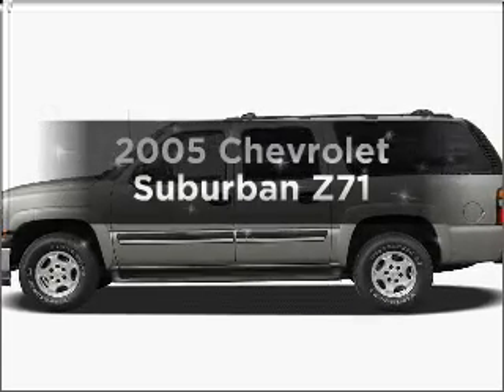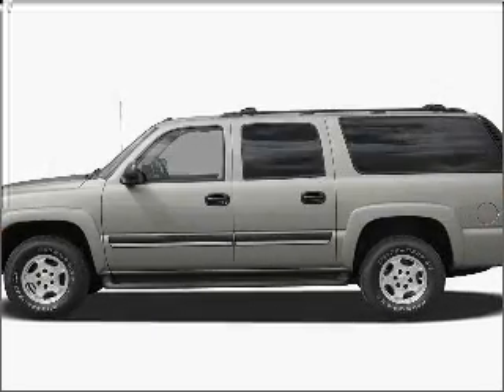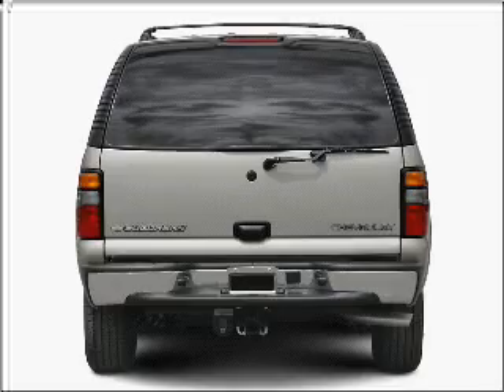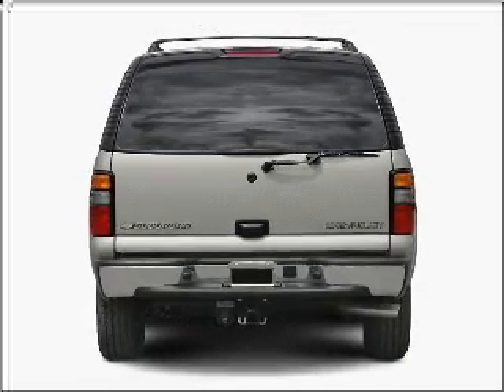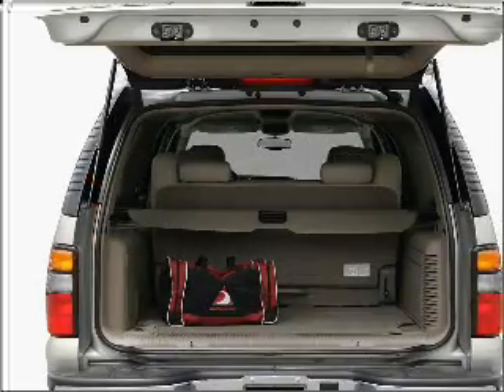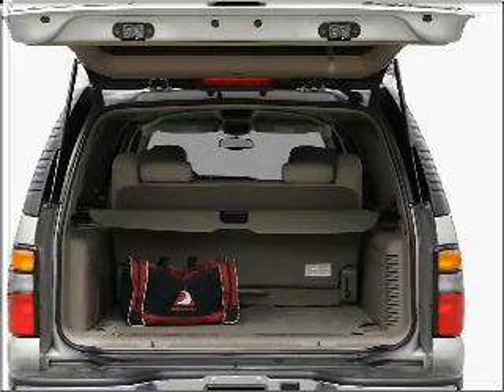2005 Chevrolet Suburban - Indianapolis IN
Year: 2005
Make: Chevrolet
Model: Suburban
Trim: Z71
Engine: 5.3 liter 8 cylinder 16 valve
Transmission: 4-Speed Automatic
Color: White
Mileage: 132516
Address:
4505 W 96th Street 96